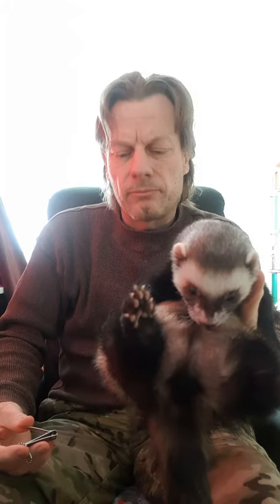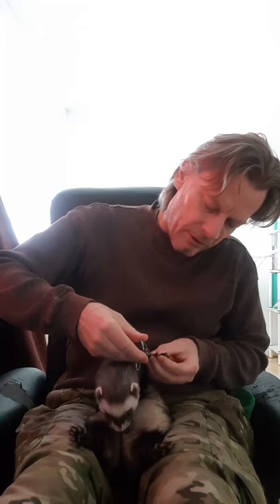Cutting ferret nails/claws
Cutting ferret nails. How to pacify them while doing so.

I once cut too deep on dear little Franck, oh my heart bled much more than his little claw. It it not the easiest place to staunch bleeding though, so best avoid it.